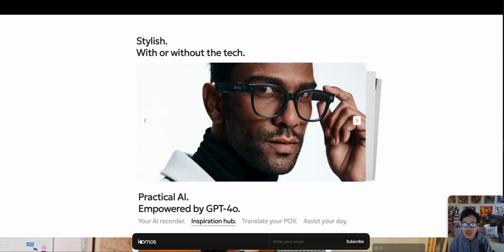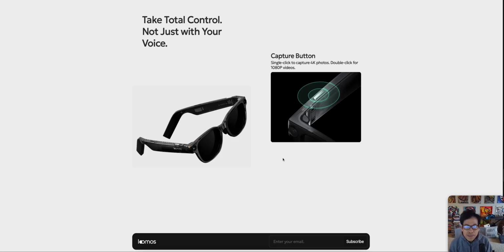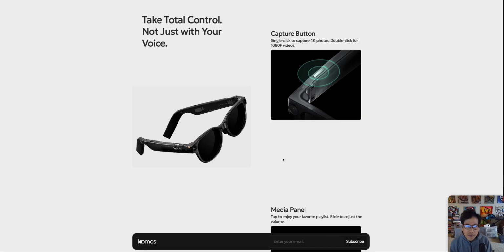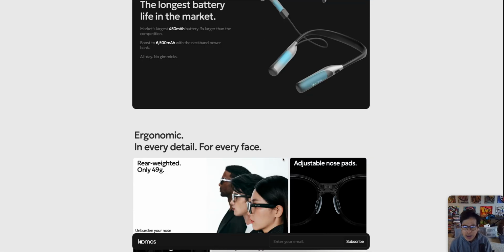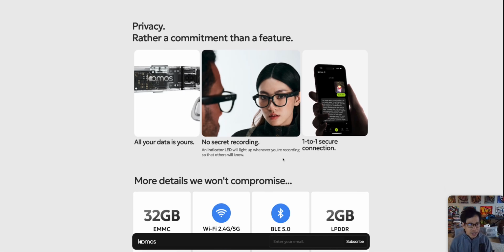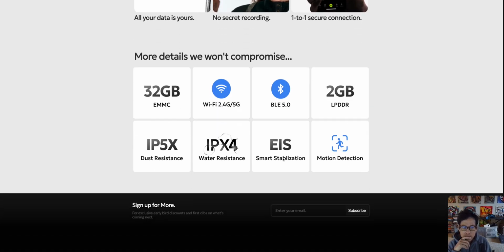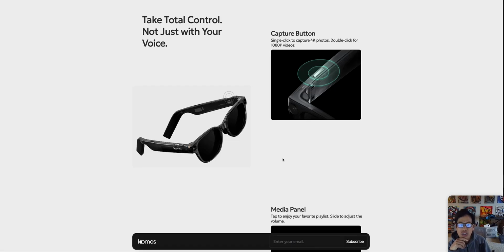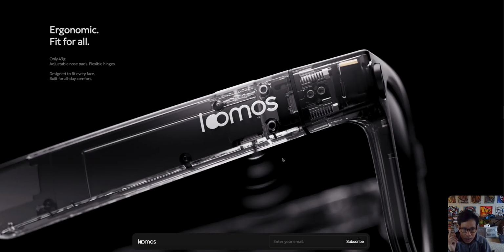Loomos AI Glasses: All-Day Smart Capture with GPT-4 🚀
Discover the Loomos AI Glasses, featuring all-day 16MP photo and video capture with built-in GPT-4 intelligence! 👓✨